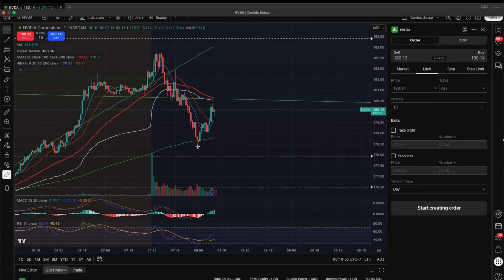Day Trading: Day 18 - Yesterdays advice prevailed !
Actually listened to the advice from yesterday's video, now to keep that discipline.